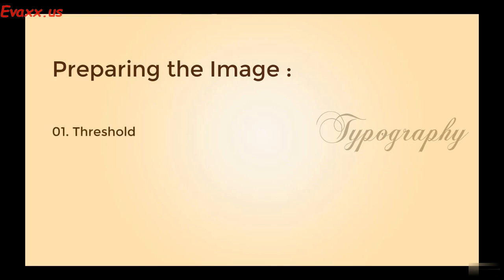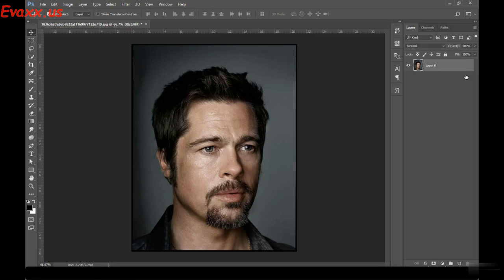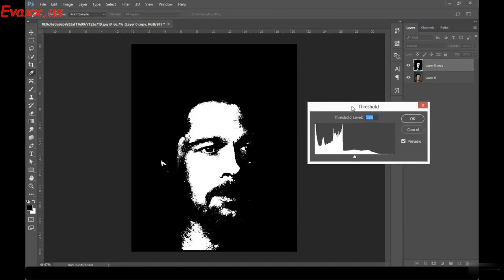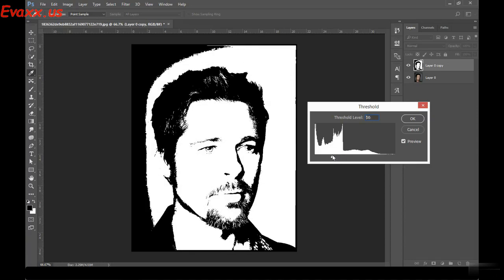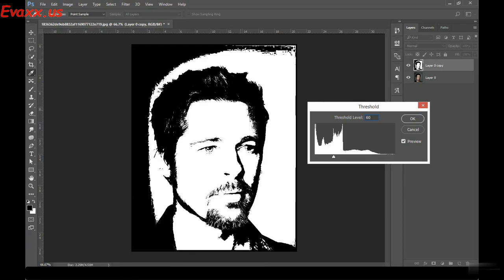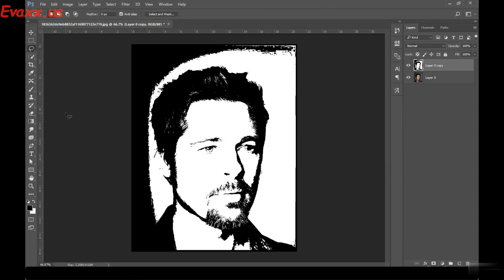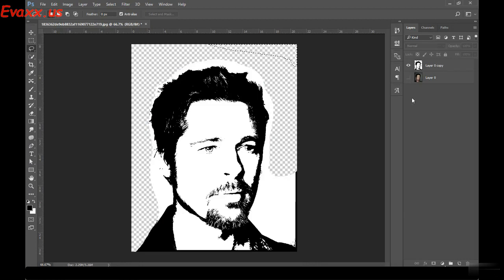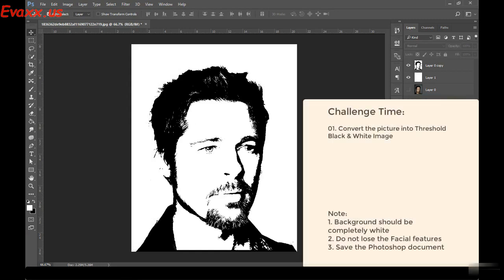Introduction to Threshold Preparing Image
Learn how to Create Portrait Typography from any picture in less than 3 hours